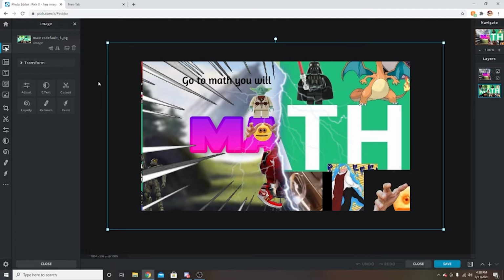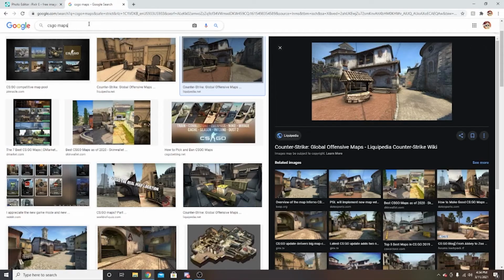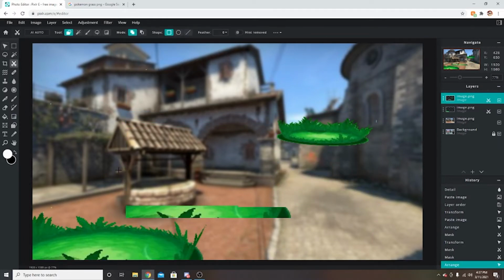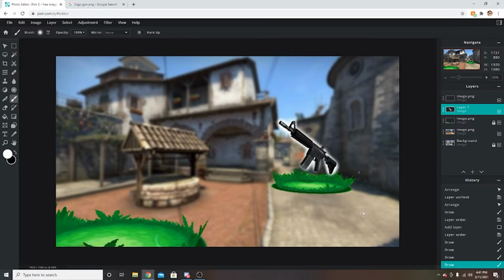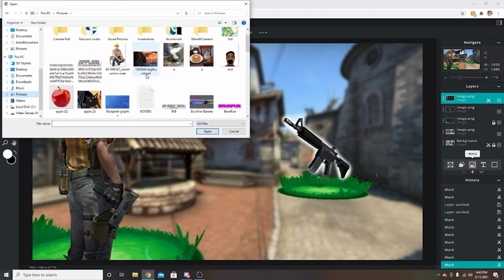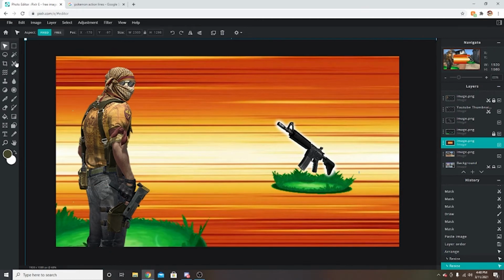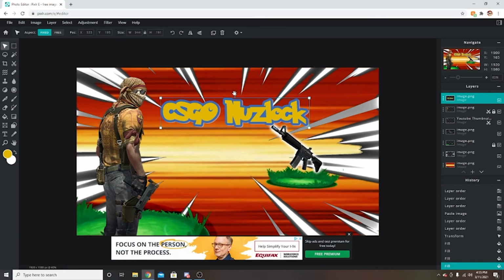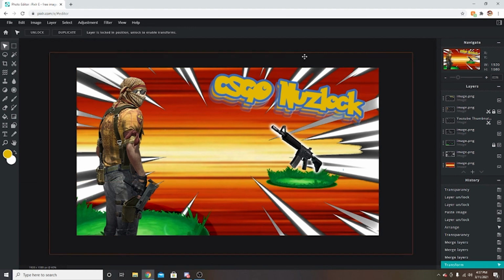How To Make Gaming Thumbnail's On Pixlr E!!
In this video, I show you how to make a youtube thumbnail using Pixlr E